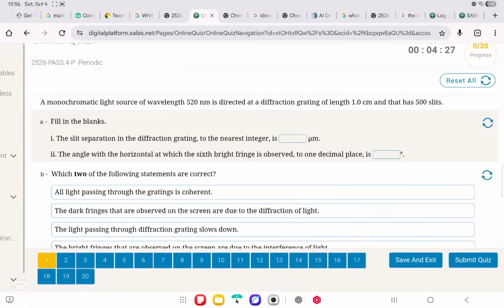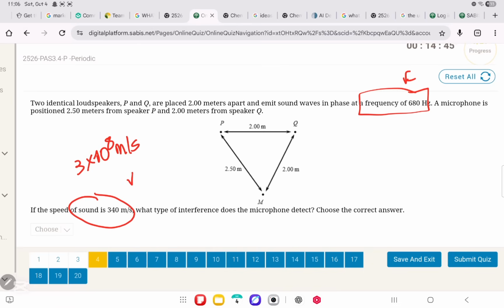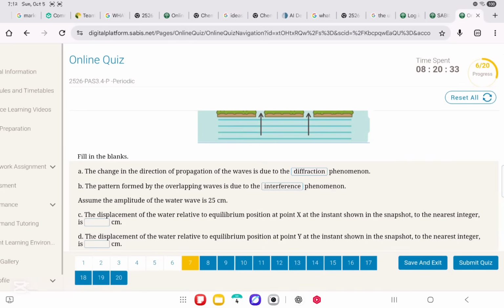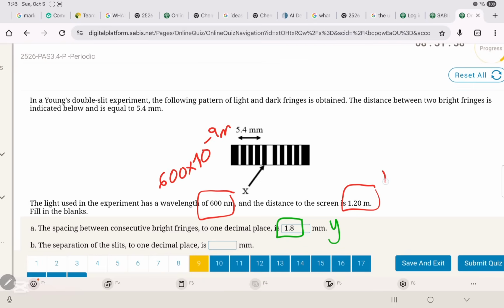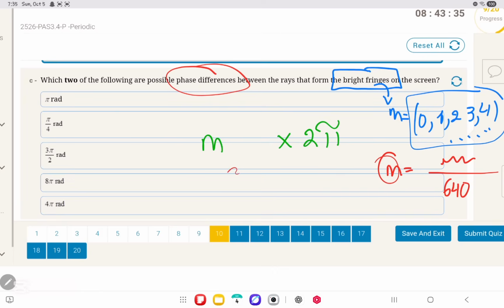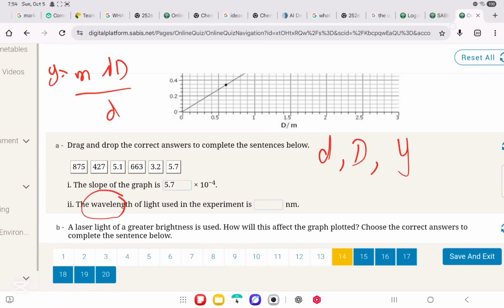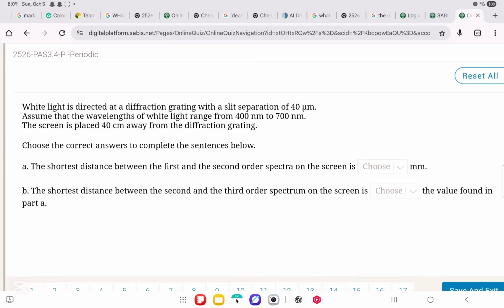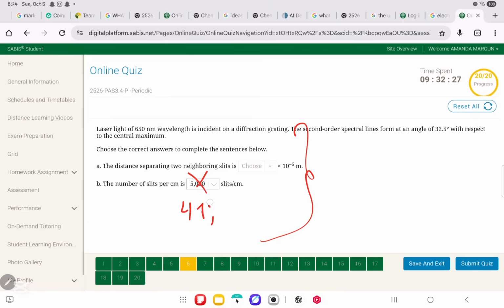AS Physics Course Practice 3.3-35